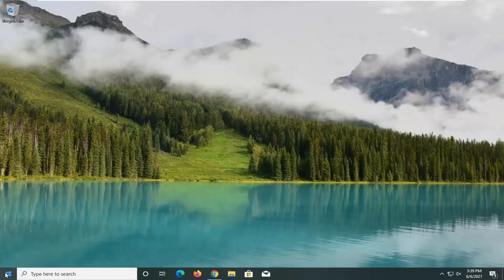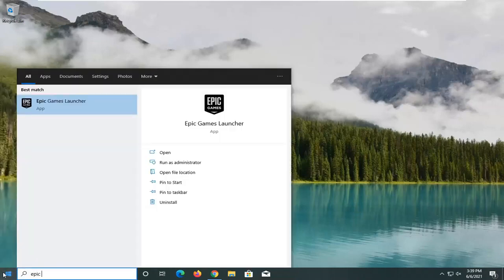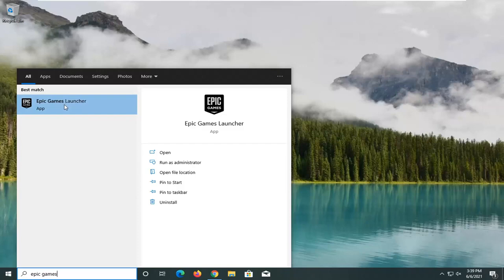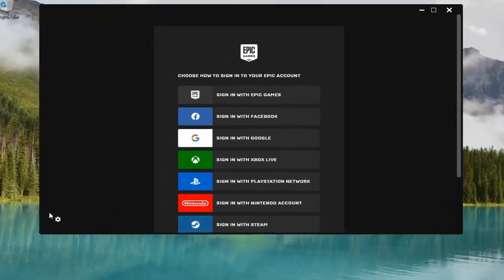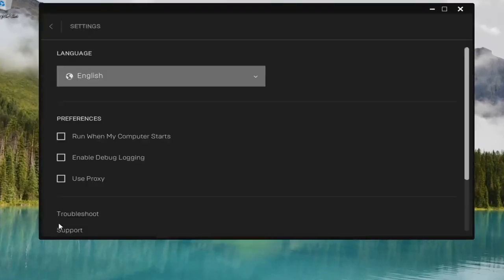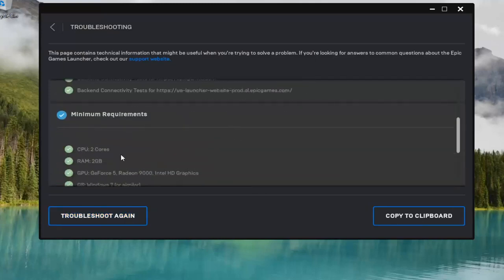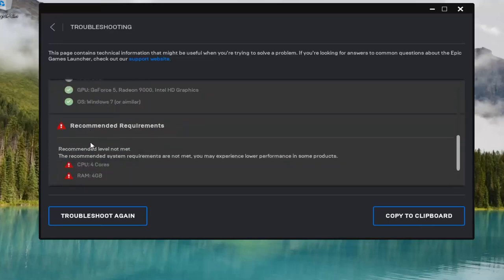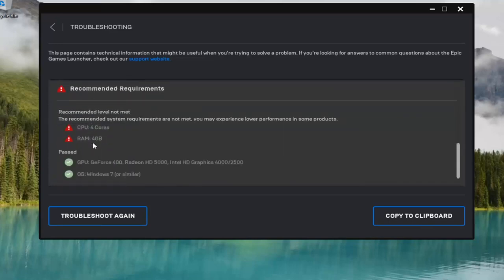How to Fix Epic Games Launcher Won’t Open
If the Epic Games Installer and Launcher won't load or work correctly, you can't play your purchased games. However, it doesn't have to be a permanent problem. Here's how to get the Epic Games Launcher working properly again.

Epic Games Launcher is an application that lets you run games developed by Epic Games like Fortnite. Lots of users are complaining about not being able to open the Epic Games Launcher. Since this launcher is your gateway to playing games, this can be really problematic. The problem is, as the name suggests, that the epic games launcher is not working. In some cases, users aren’t seeing anything whereas some users are seeing the launcher launch for a short amount of time and then it goes back to its start screen. Whatever may be the case, the bottom line is that people can’t get Epic Games Launcher to start working again.